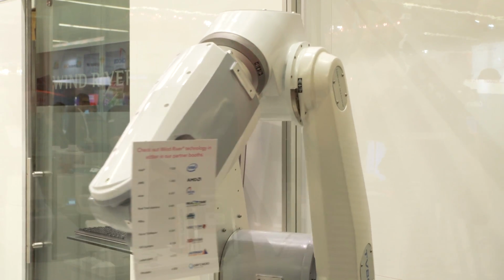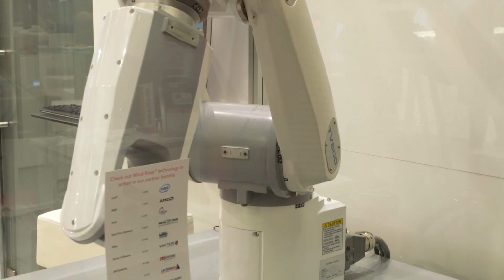Intel and Wind River Lead Technology Innovation Delivering Resilient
Together, industry leaders Wind River and Intel are delivering innovative Industrial IEC 61508 functional safety certification solutions that reduce project risk. A holistic approach is used to combine hardware and software into a tightly integrated Functional Safety system. Check out the video to learn more about how the Intel® Xeon® processor D-1529 hardware and Wind River VxWorks® RTOS software solution for IEC 61508 functional safety is driving risk and cost out of delivering a certified Functional Safety platform.